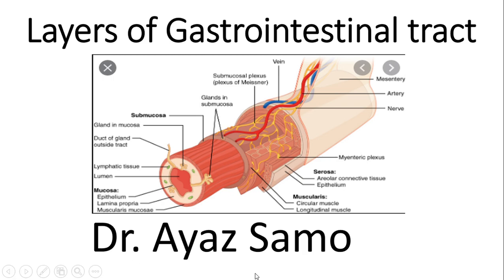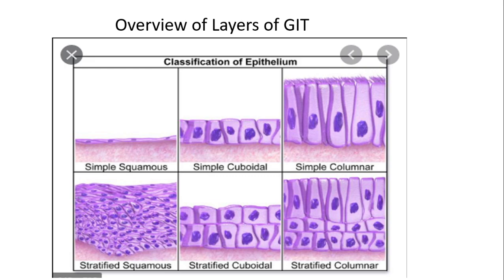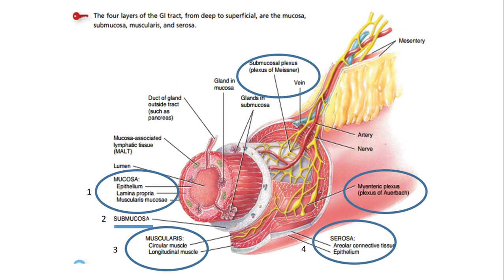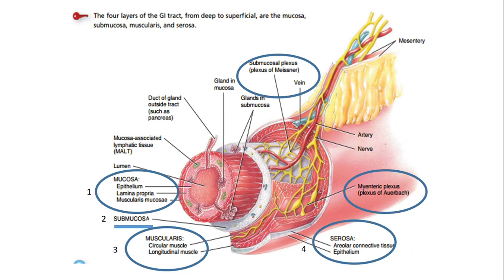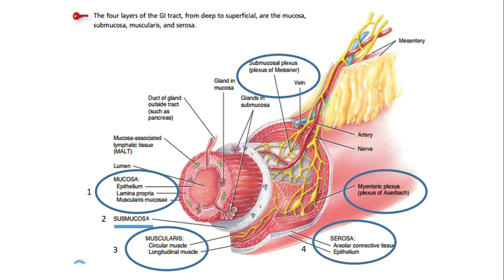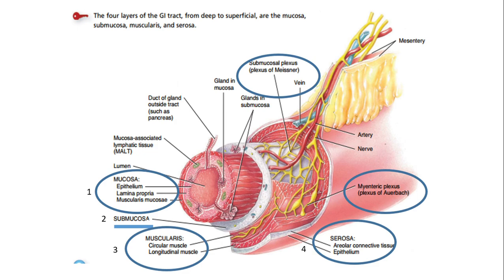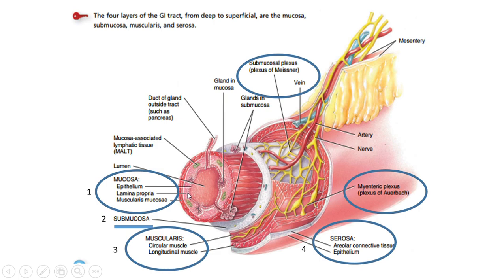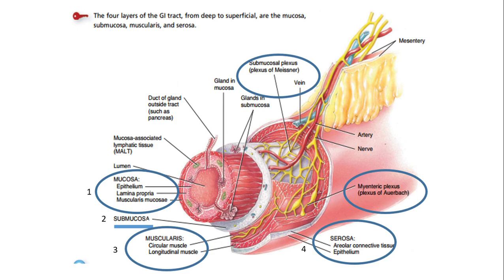Layers of Gastrointestinal tract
Human Physiology: Dr Ayaz Samo: Digestive System: Layers of Gastrointestinal tract